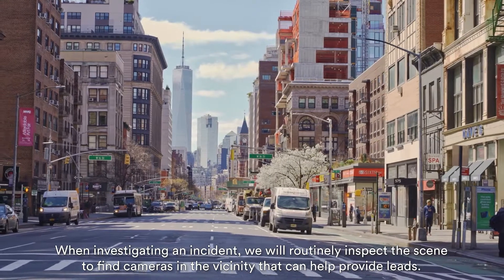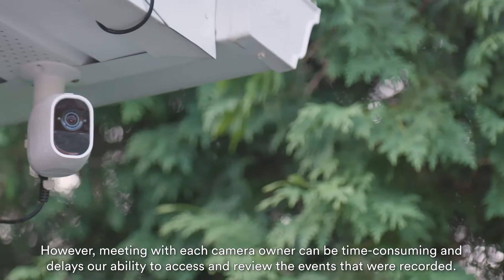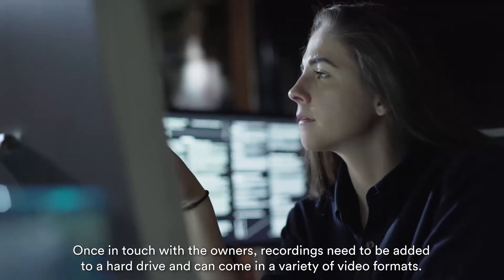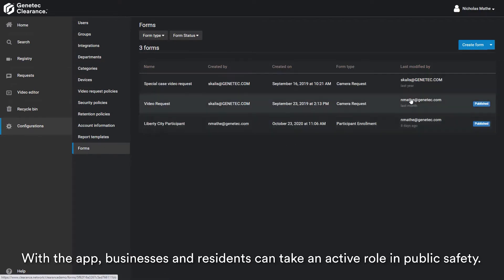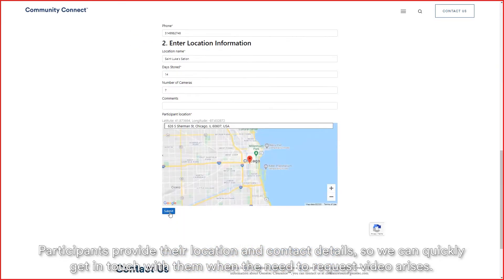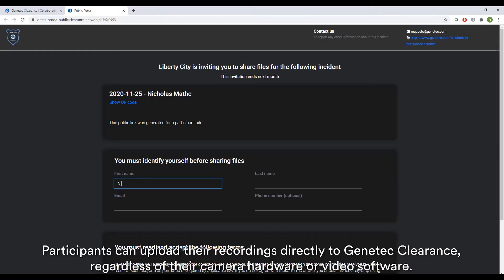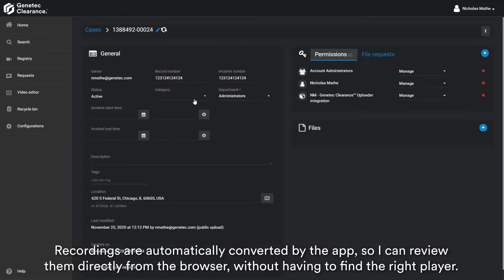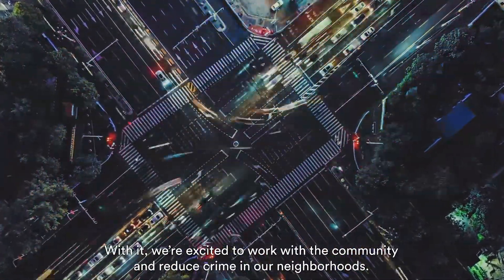How to quickly find and request security video from businesses in your community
Learn how a camera registry can help your city work more efficiently and improve public safety. You can use Genetec Clearance to create a camera registration program. Businesses and residents enroll in this public safety initiative and make their camera details available to law enforcement agencies. Using the camera registry, officers can identify and request video evidence during an investigation.

This means that detectives spend less time gathering evidence and can focus on what matters.